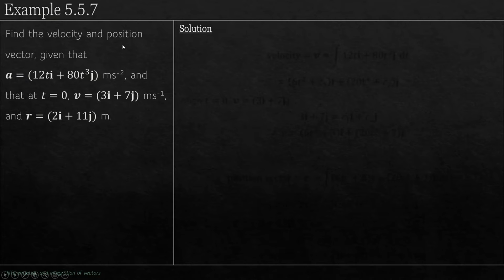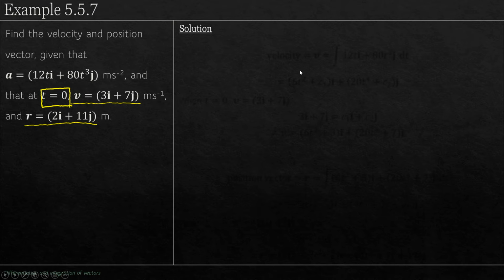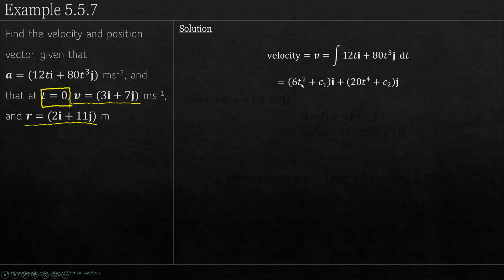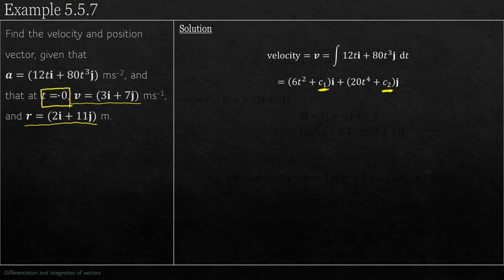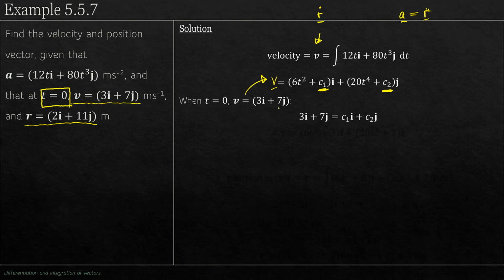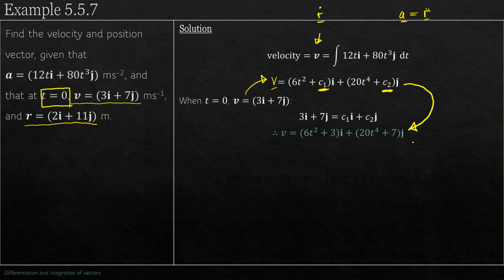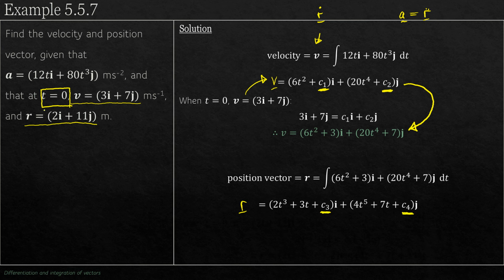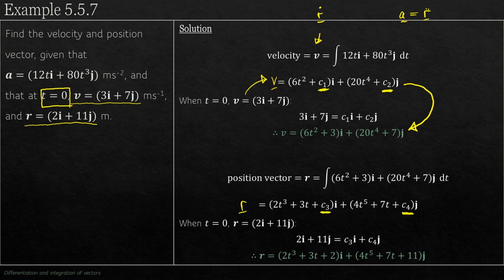A2 Maths Applied Example 5.5.7